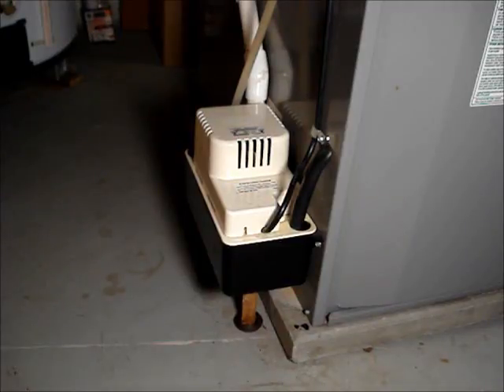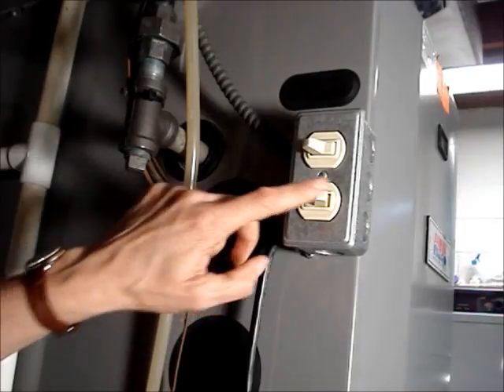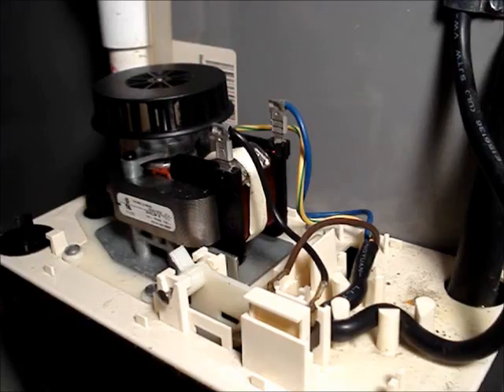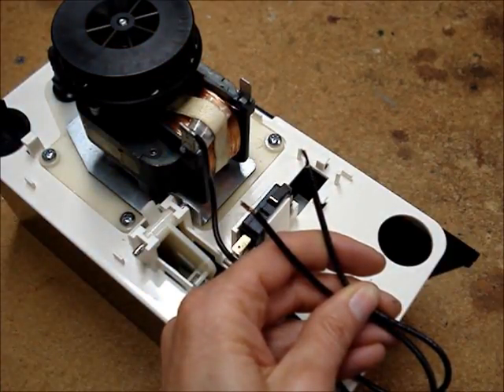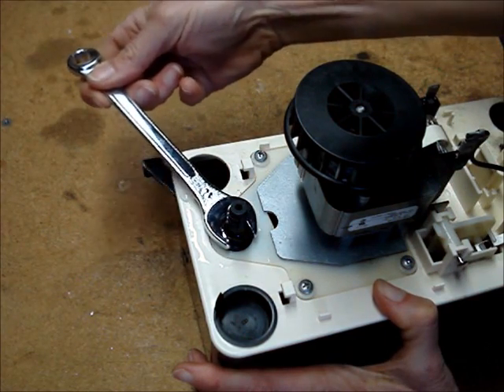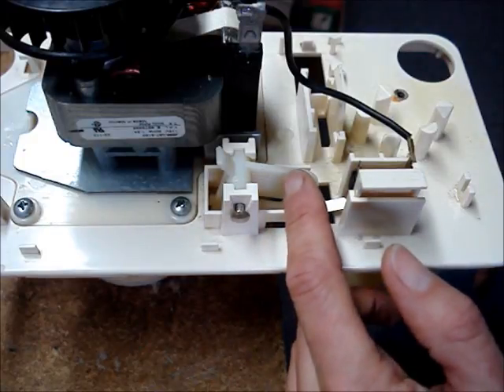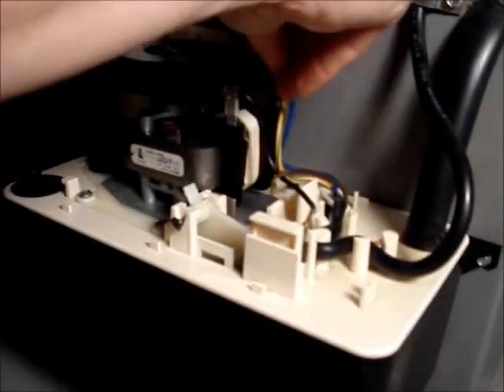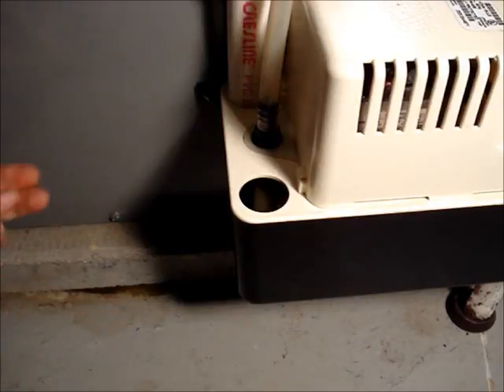Clean a Little Giant Condensate Pump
How to clean a Little Giant Condensate Pump.  Remove & take apart condensate pump to clean it.

Over time, slime, mildew and mold can build up inside of a furnace or air conditioner condensate pump.  The debris can cause the float to not function properly or clog the pump's impeller or the one way valve.  A malfunctioning condensate pump that is connected to a safety switch can cause a furnace or air conditioning unit to no run.

This pump in this video is a Little Giant VCMA-15 series.